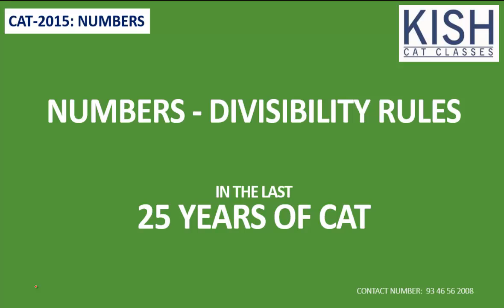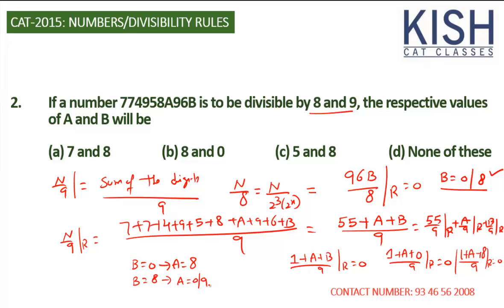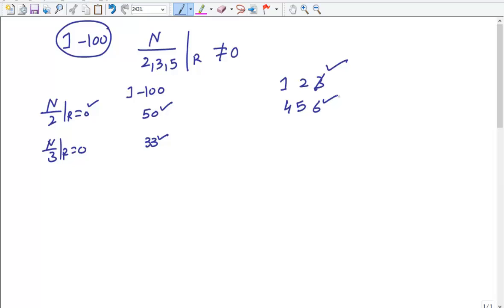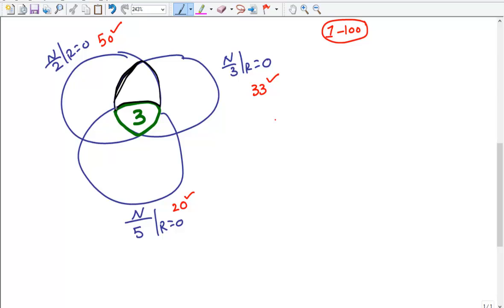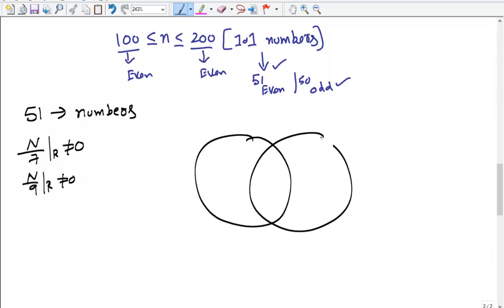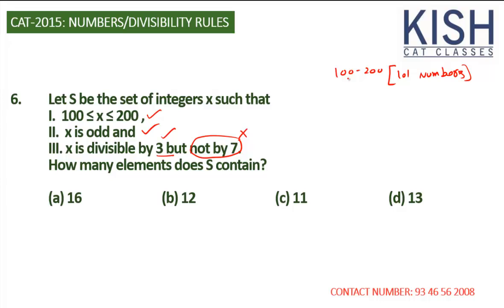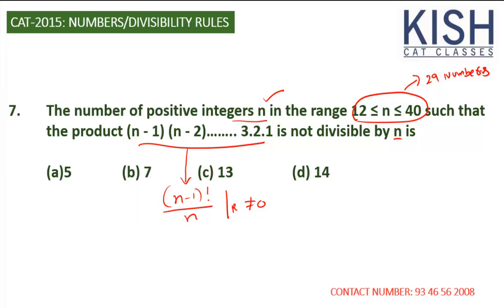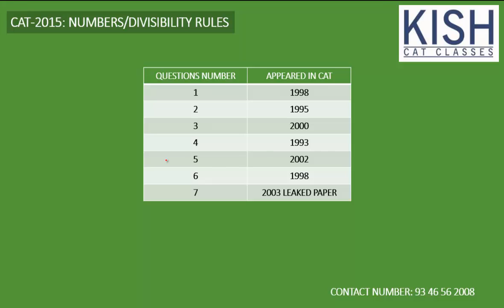DIVISIBILITY RULES - LAST 25 YEARS CAT QUESTIONS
Hi, This is the 1 out of the 4 videos of divisibility rules based questions appeared in the last 25 years of CAT.  Check this video to find the solutions for the questions.